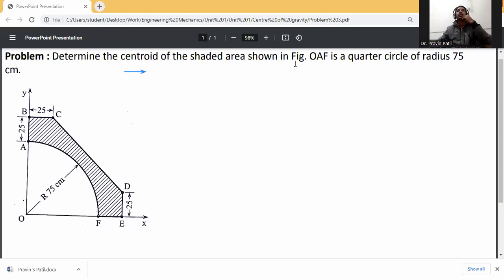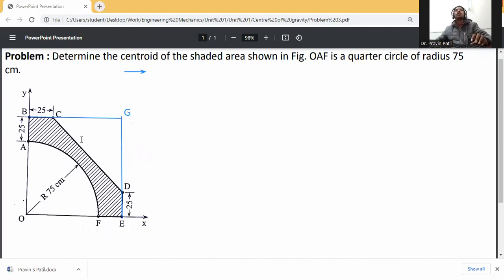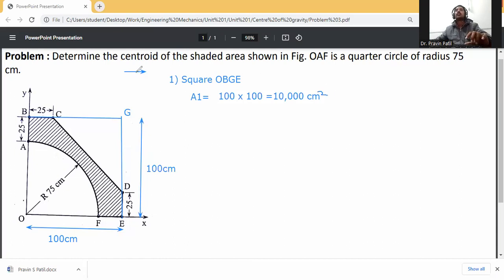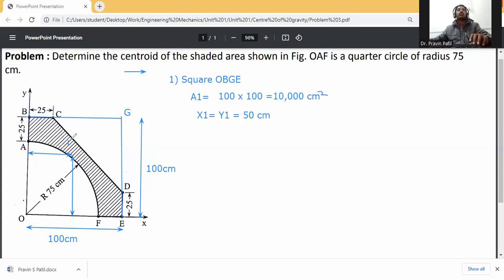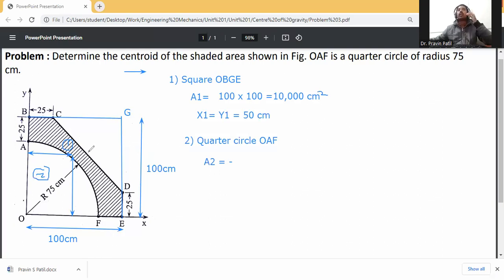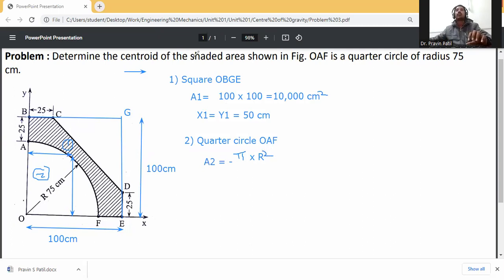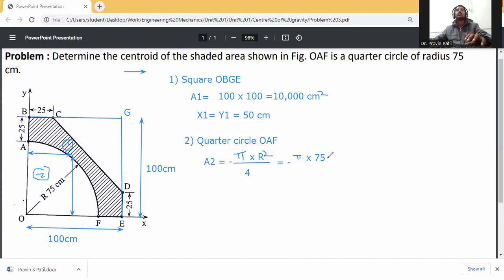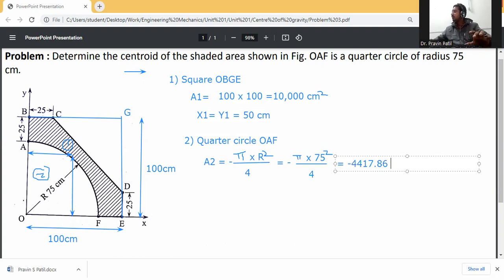Problem 3- Centroid/centre of gravity/ Engineering Mechanics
Centroid/centre of gravity/ Engineering Mechanics
: Determine the centroid of the shaded area shown in Fig. OAF is a quarter circle of radius 75 cm.